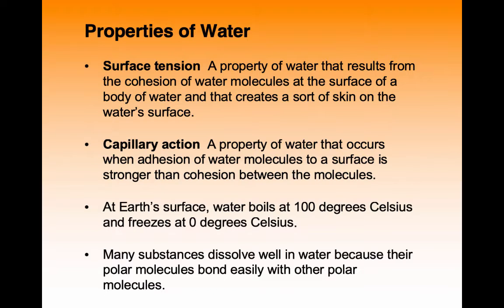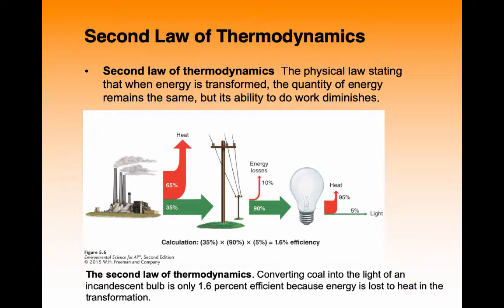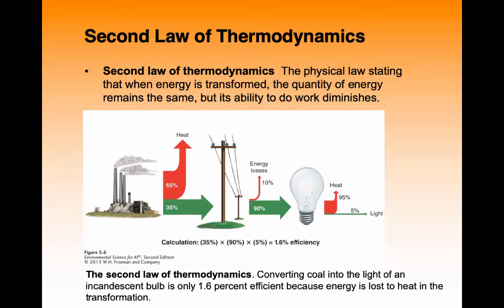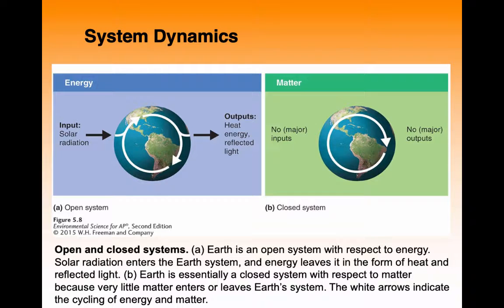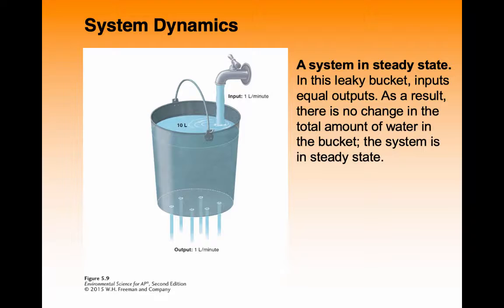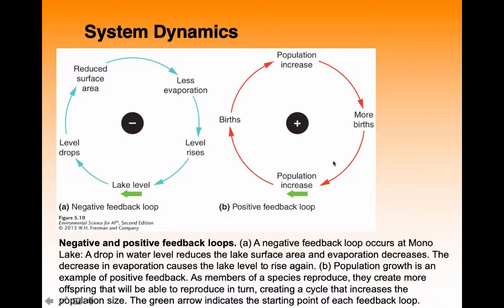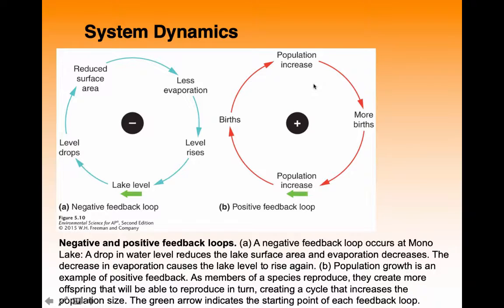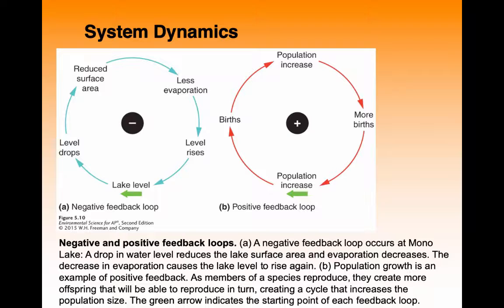FR_chapter_2_notes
Mr. Tiller narrating Power Point covering the notes from chapter 2 of Friedland

Table of Contents:

00:16 - Module 4  Systems and Matter
00:16 - Matter comprises atoms and molecules that move among different systems
00:17 -
00:18 - Atoms and Molecules
00:19 - Radioactivity
00:19 - Chemical Bonds
00:20 - Covalent Bonds
00:20 - Ionic Bonds
00:21 - Hydrogen Bonds
00:21 - Hydrogen Bonds
00:22 - Water is a vital component of most environmental systems
00:22 - Properties of Water
00:23 - Acids, Bases, and pH
00:23 - Acids, Bases, and pH
00:45 - Environmental systems contain both chemical and biological reactions
00:46 - Biological Molecules and Cells
00:47 - Biological Molecules and Cells
00:48 - Biological Molecules and Cells
00:49 - Module 5  Energy, Flows, and Feedbacks
00:49 - Energy is a fundamental component of environmental systems
00:50 - Energy Conversions
00:51 - Forms of Energy
00:51 - The laws of thermodynamics describe how energy behaves
00:53 - First Law of Thermodynamics
01:15 - Second Law of Thermodynamics
02:50 - Second Law of Thermodynamics
02:50 - Matter and energy flow in the environment
02:51 - System Dynamics
02:52 - System Dynamics
03:36 - System Dynamics
03:50 - System Dynamics
03:52 - System Dynamics